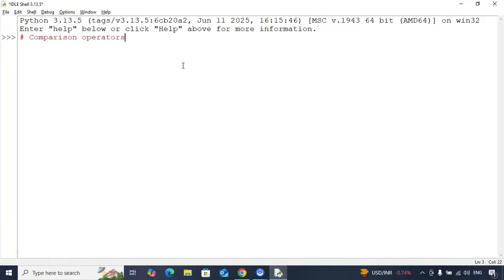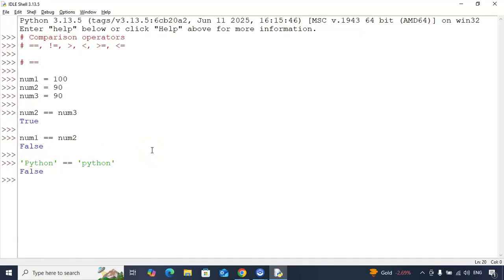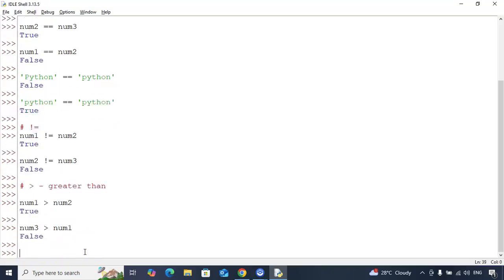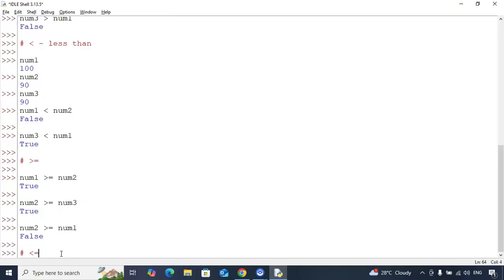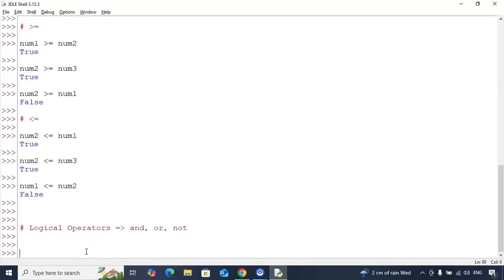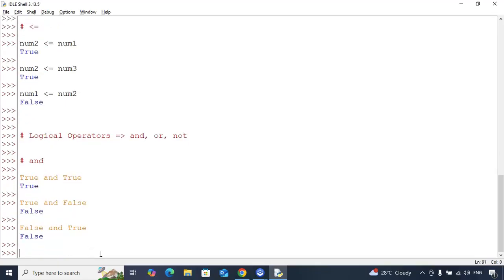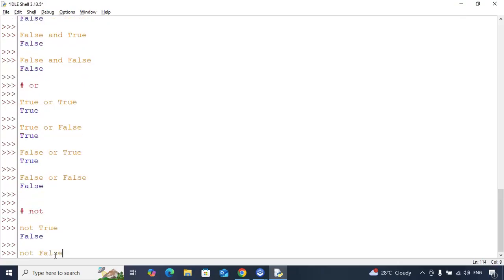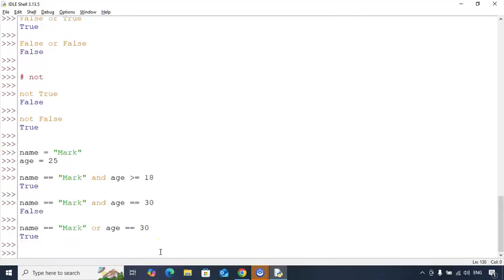9. Comparison & Logical Operators in python